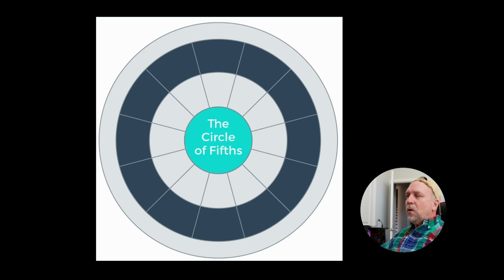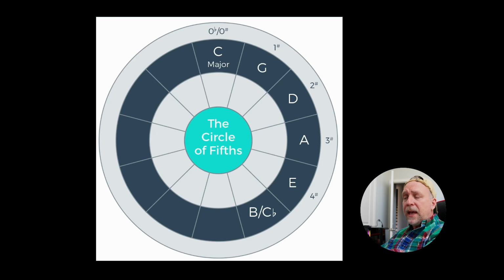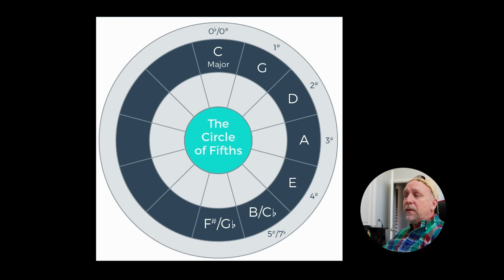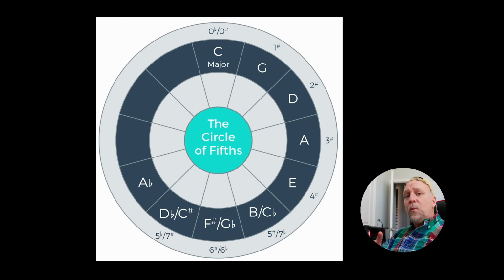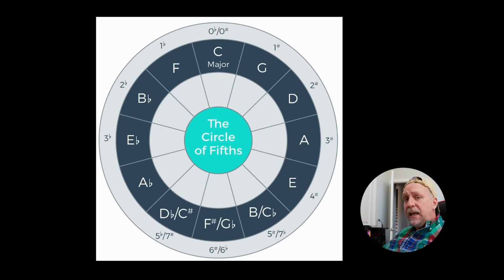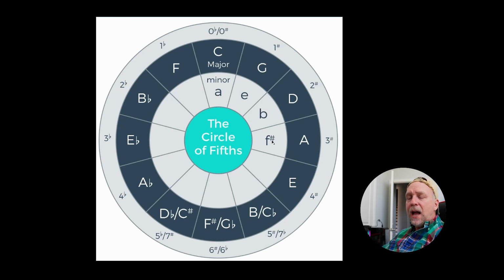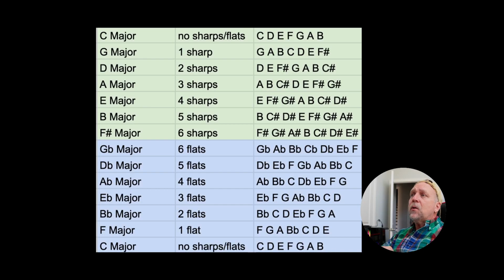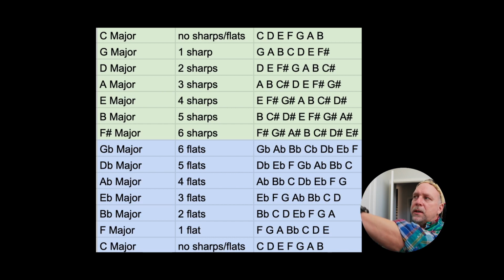Learning Guitar Ep.1 The Circle of Fifths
I am starting my guitar lessons and beginning with a theory lesson with the circle of fifths.  This will help you understand the 12 keys, the sharps and flats and the relative minor keys.